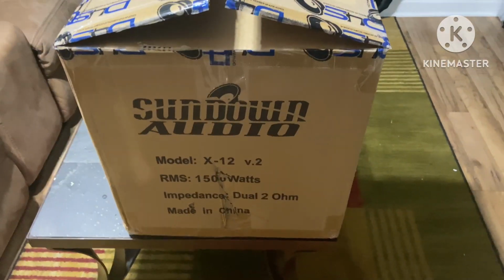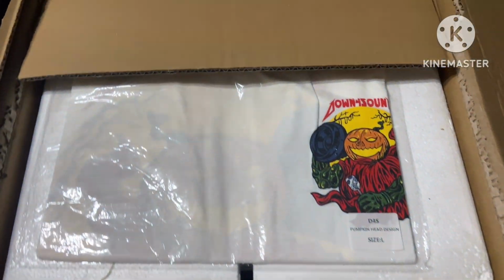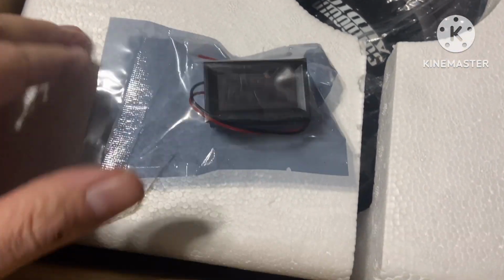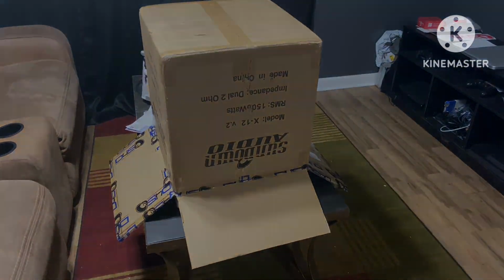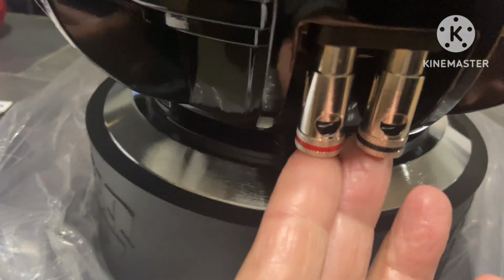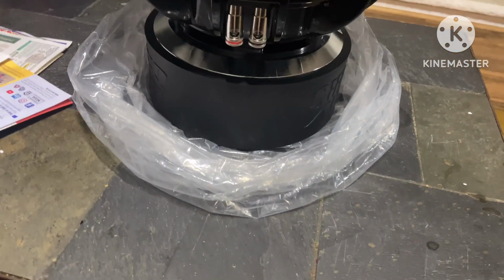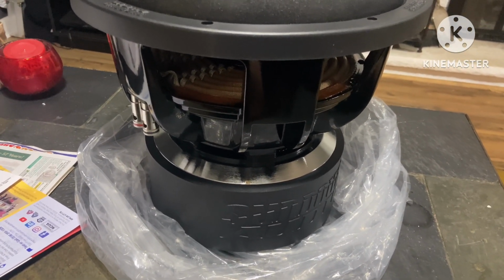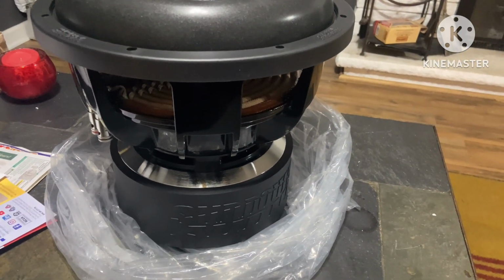Unboxing my wife’s sundown X12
Reacting to seeing this sub in person again. Wow.